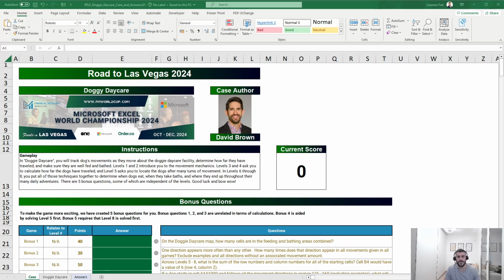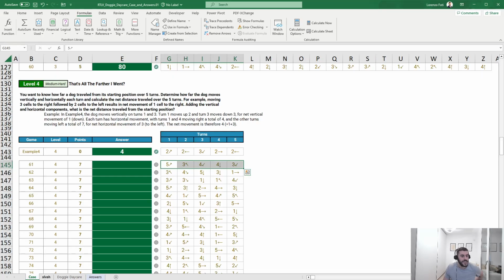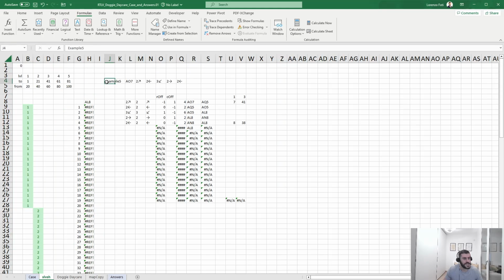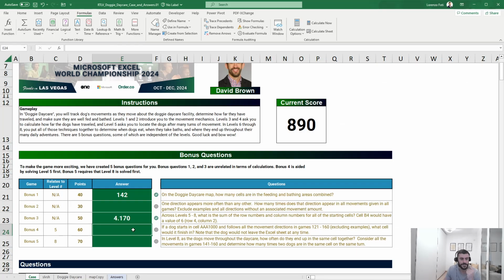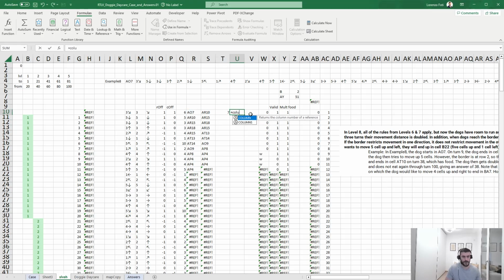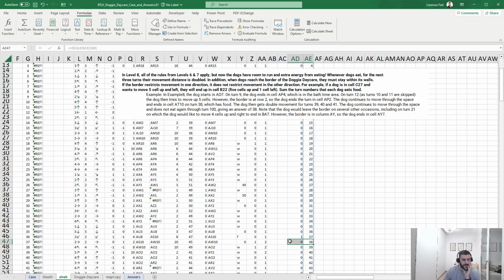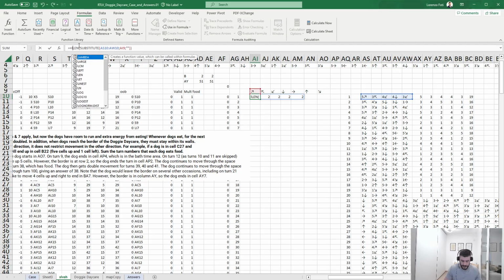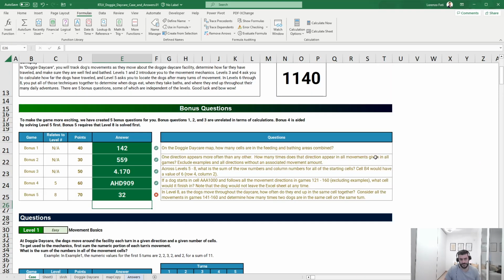Excel World Championship 2024 - Road To Las Vegas Battle 1 Walkthrough - Doggy Daycare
In this video I am sharing the full walkthrough of the first case of the Road To Las Vegas series of Microsoft Excel World Championship 2024, organized by the @msexcelesports

I will share weekly updates on my training journey towards the World Championship of Microsoft Excel